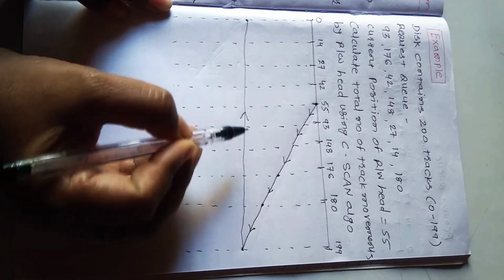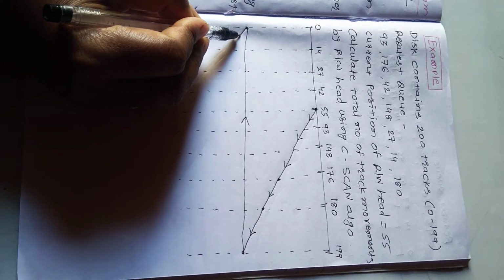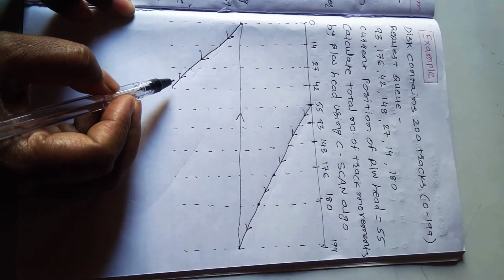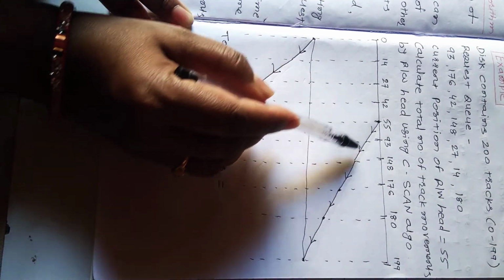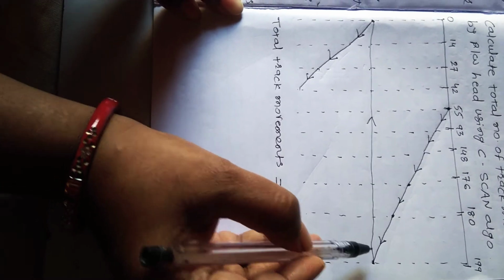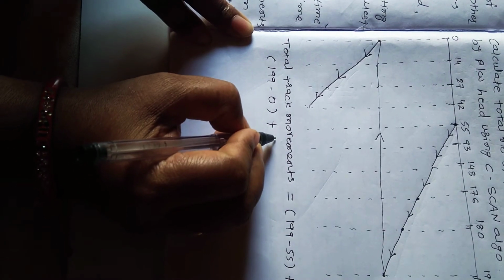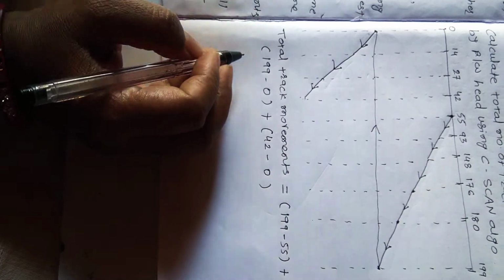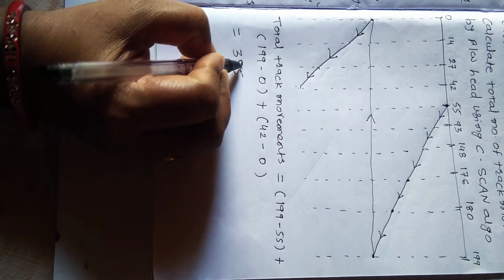C - SCAN Disk Scheduling Algorithm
Problem on C - SCAN